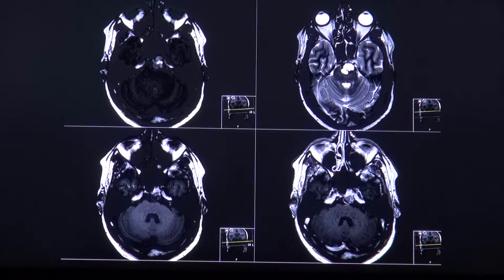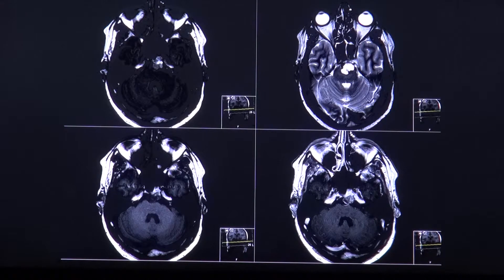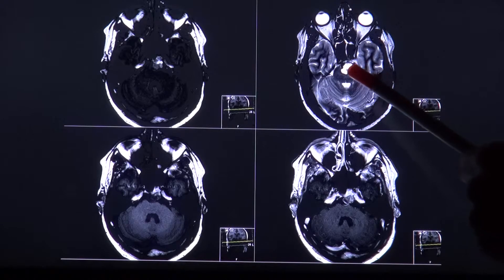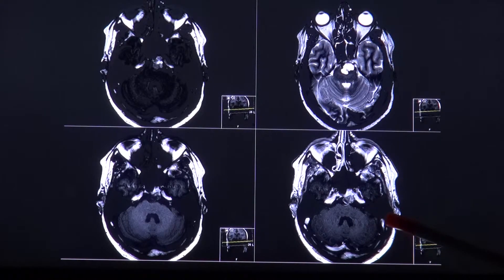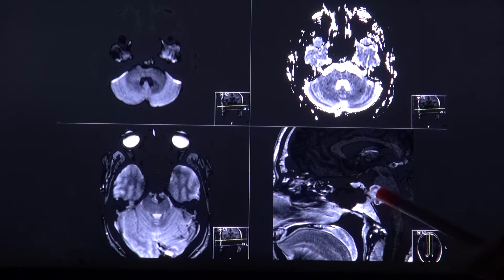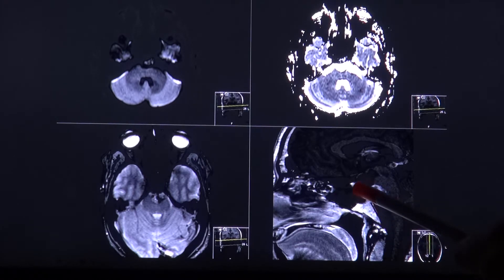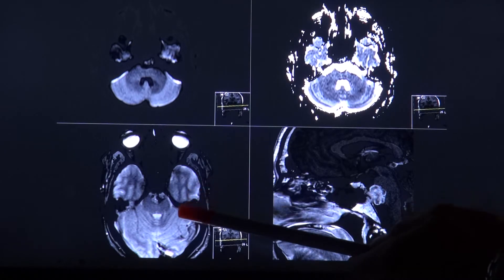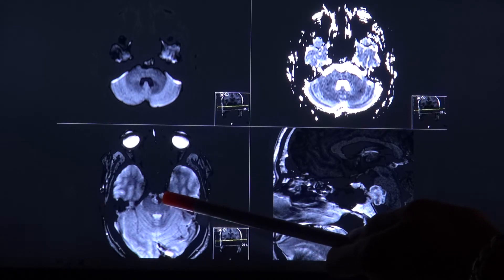Chordoma - aggressively growing tumor in CT and MRI sequence english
The Chordoma is a rare, locally slowly aggressive growing tumor which arises from remnants of the notochord.

In 35% of cases it is localised in the clivus. Another frequently occurance is in the sacral region which is more common in children around the 6th year of life. With the clivus chordoma the peak incidence is around the 50th year of life.

In the CT you find an expansible, multilobulated, sharply defined mass in the midline with lytic bone destruction and intratumoral calcifications as well as variable contrast enhancement.
With MRI the mass presents with intermediate to low signal in the T1 weighted image. Smaller bright areas may be present due to intratumoral hemorrhage or mucus. In the T2 weighted image the mass is very bright due to its high water content. Small areas with low signal can present calcifications, old blood products or mucus. After contrast application there is a moderate to intensive enhancement.

On the sagittal plane the mass indents the pons.
For differential diagnosis you might think of an invasis pituitary macroadenoma, a chondrosarcoma, plasmozytoma or an bony metastasis of the scull as well as an aggressiv growing meningeoma.

The symptoms of a clivus chordoma can be headache, diplopia and signs of a cranial nerve affection like trigeminal neuralgia.
The therapy is surgery although in most of the cases a complete resection is impossible so that it is followed by radiotherapy.

The prognosis depends on the histological type. The chondroid type has a mean survival time of 16 years where is the very seldom dedifferentiated type has a prognosis of less than a year. In general the mean survival time is between 4 -- 7 years.